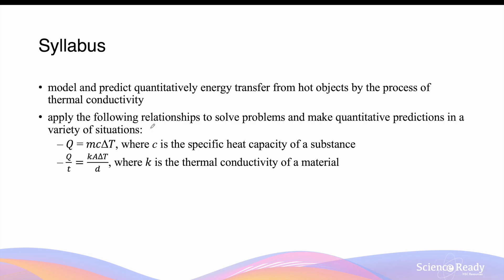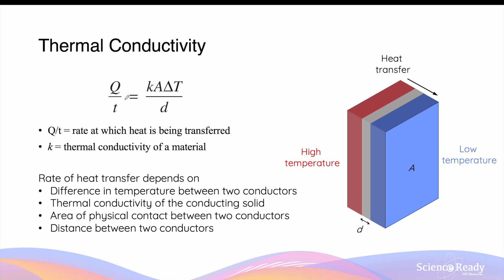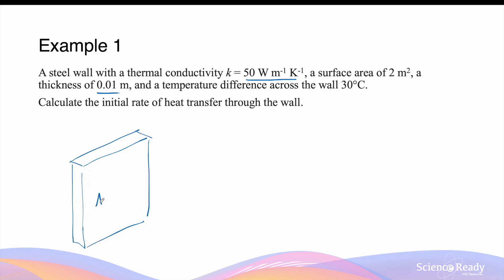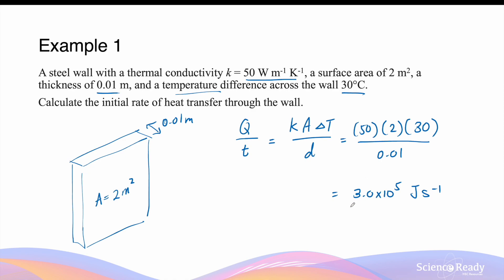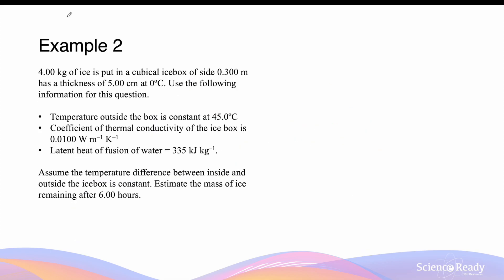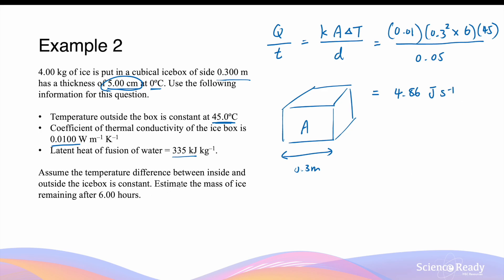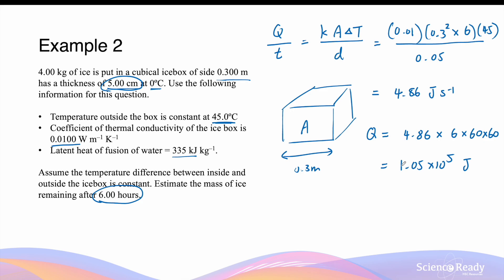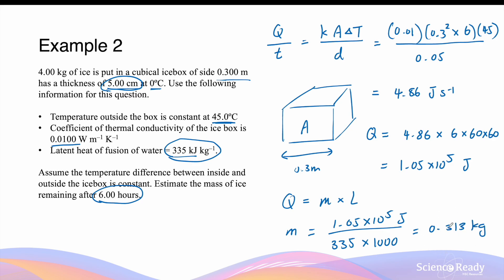Rate of Heat Transfer in Conduction & Thermal Conductivity // HSC Physics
⌚Timestamp
00:00 Thermal Conduction Reviewed
00:44 Rate of Heat Transfer Equation
01:50 Example 1 – Calculating Initial Rate of Heat Transfer
03:35 Example 2 – Rate of Heat Transfer & Latent Heat of Fusion

📚Syllabus
• model and predict quantitatively energy transfer from hot objects by the process of thermal conductivity
• apply the following relationships to solve problems and make quantitative predictions in a variety of situations:
– 𝑄 = 𝑚𝑐Δ𝑇, where c is the specific heat capacity of a substance
– 𝑄/𝑡=𝑘𝐴∆𝑇/𝑑, where 𝑘 is the thermal conductivity of a material